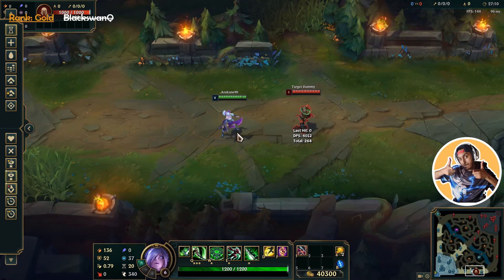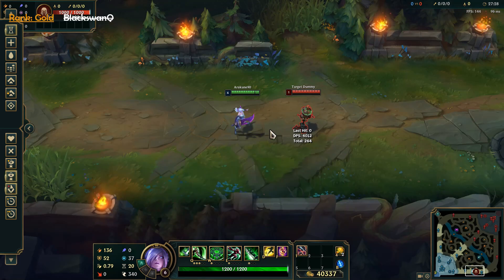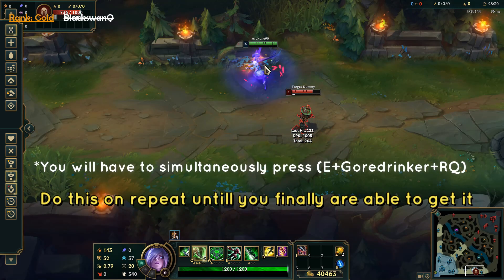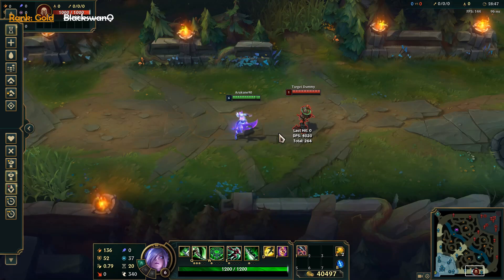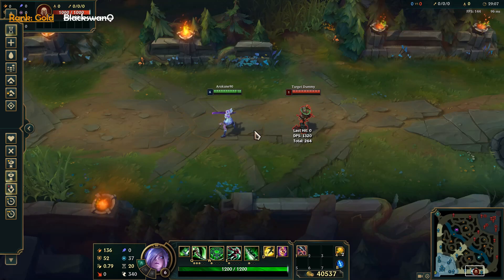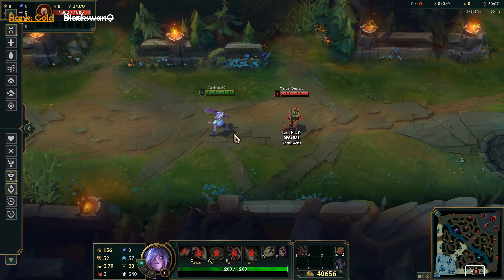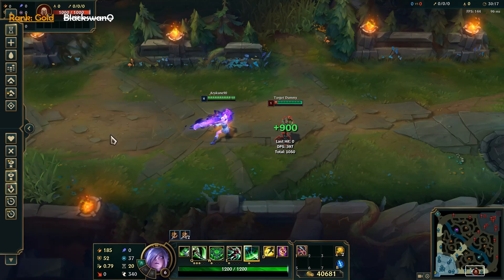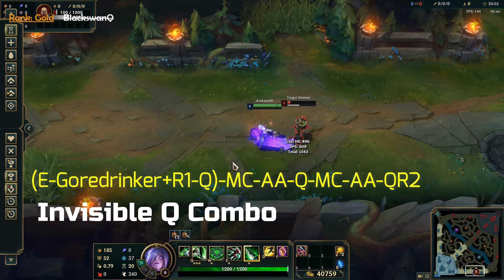Invisible Q Combo Explained/New Riven Combo S12/Educational Riven Guide - Mechanics, Tips & Combos!❤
Hellllooooo everyone!! I wanted to let you know I'm going on a 15 days vacation (traveling) and I wanted to take this opportunity to tell you all that I love having you around and I will miss everyone during this period. you can contact me on my personal WhatsApp number u will find it below ❤

Here is a simplified way of doing the new Riven Combo in season 12, I focused mainly on doing this combo since I got many comments on my previous video on the correctness of the combo & the relativity of the combo in actual games.

I will be doing this in an actual game post to my vacation

Wanted to share with everyone a simple guide on how to do Riven combo's and how many combo's are there to be mastered.
If you really are struggling with these combos and u wanna learn more, dm me and ill be there to support u (Riven Fans)

Invisible Q Combo - My Own creation ❤

THE ULTIMATE SEASON 12 RIVEN TOPLANE GUIDE | COMBOS, RUNES, BUILDS- League of Legends

BlackswanQ - Riven Main / Gold Elo (EUW)

Drop me all your comments and suggestion ill keep them all in mind to work on future videos :D